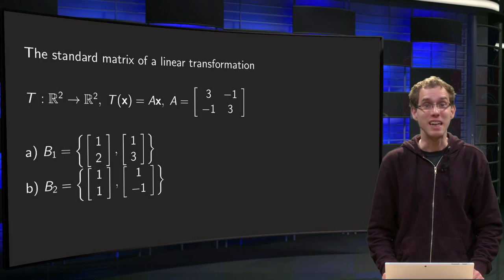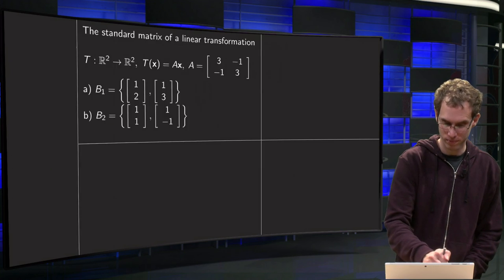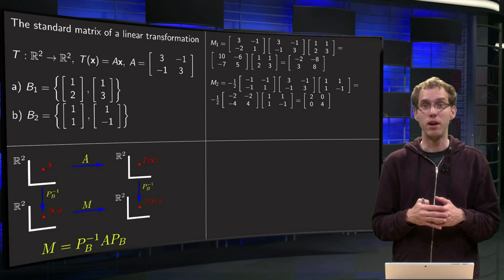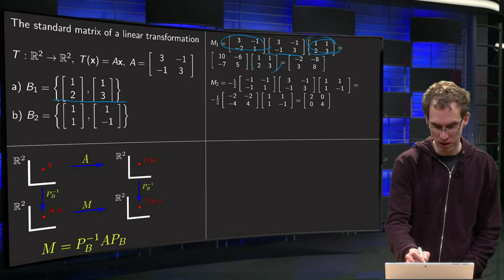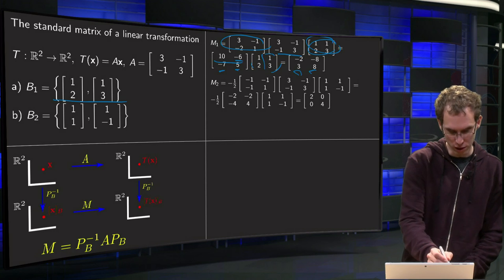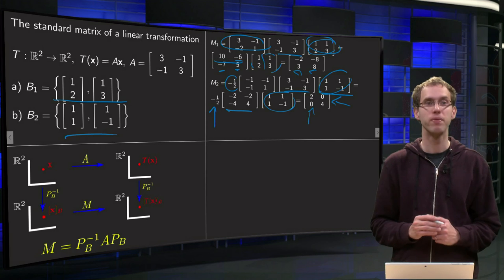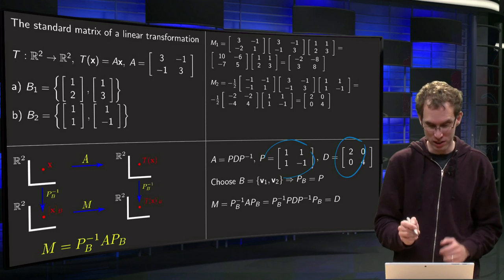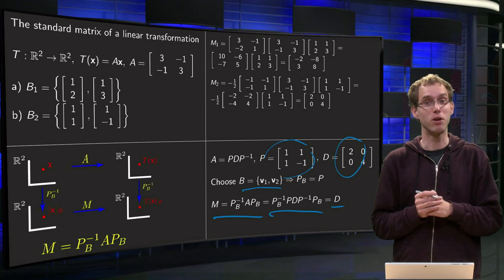The standard matrix of a linear transformation - example